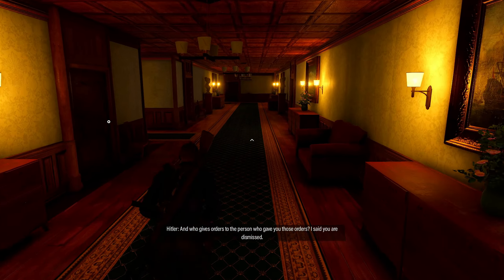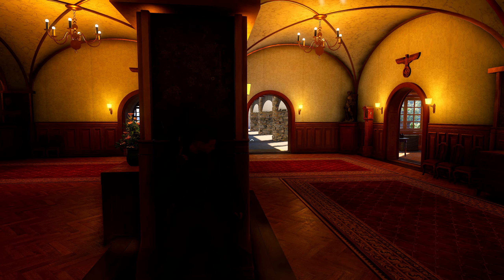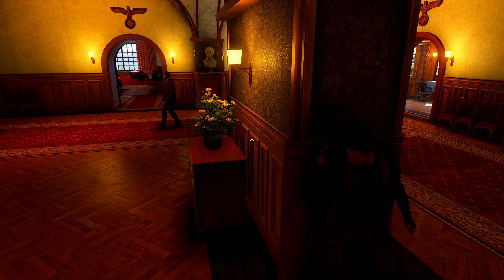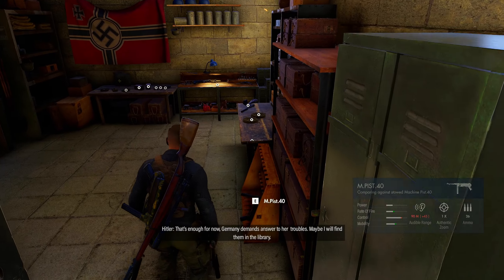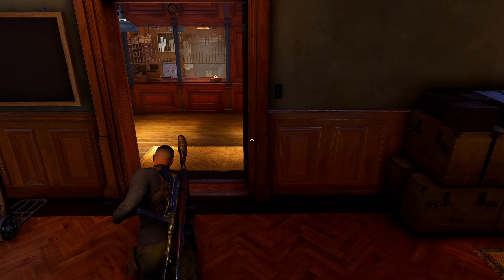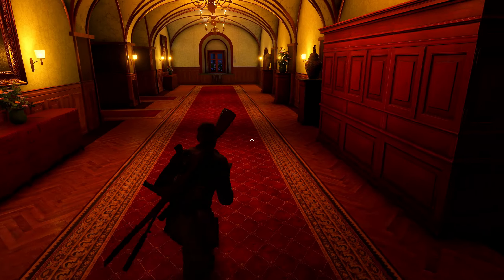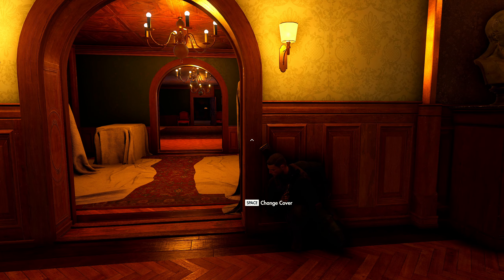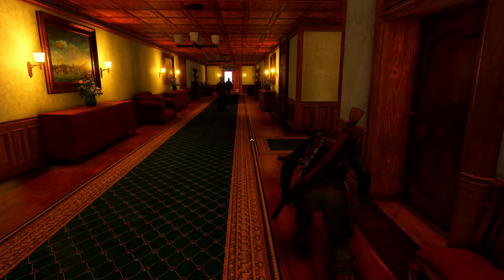HOW TO BLOW UP HITLER'S PACKAGE - Sniper Elite 5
One more way to take out Hitler in mission 10 of Sniper Elite 5 is to booby-trap his package in the mail room. Package as in parcel that got delivered to him. Whatever he ordered really gave him a blast.

which contains a lot of random videos including YouTube Shorts.